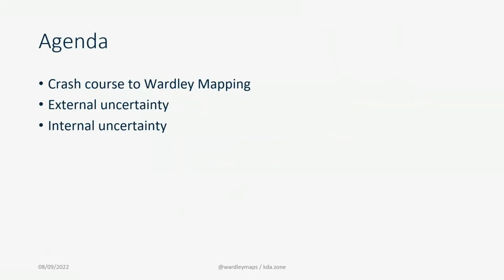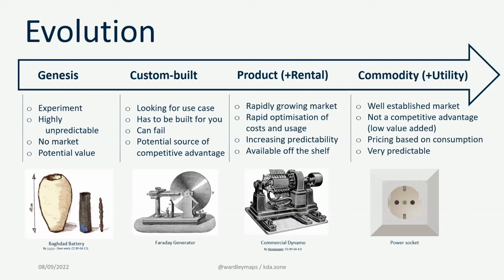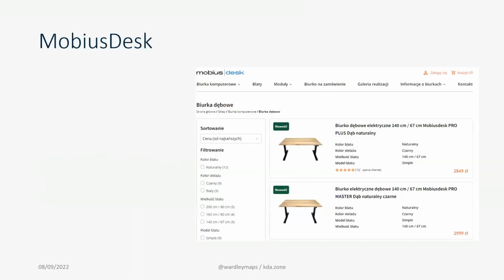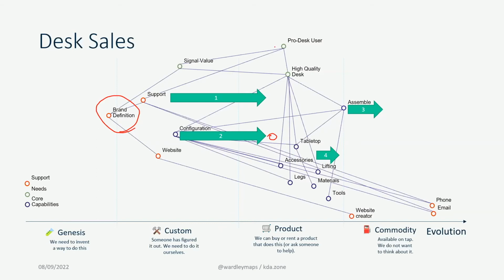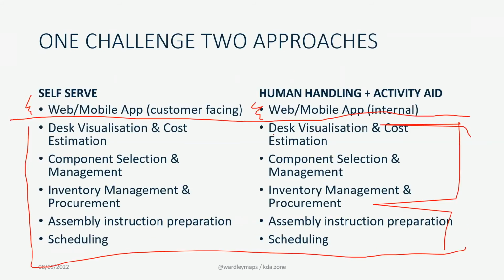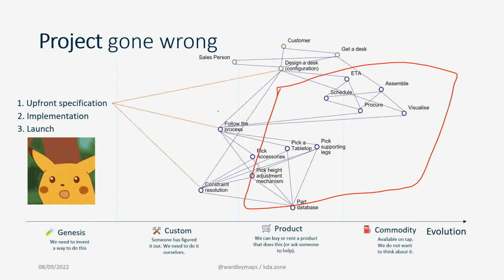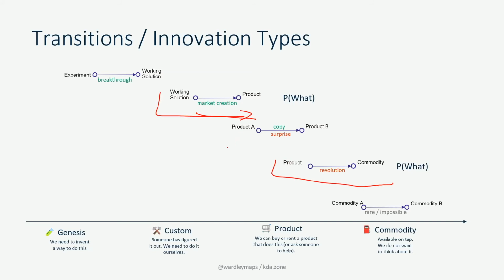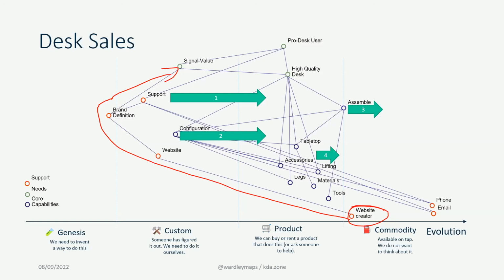Using Wardley Maps | Featured Product Makers, Krzysztof 'Chris' Daniel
Efficient utilization of people's time, available resources, and budget is a challenge shared by projects and product managers. Improperly handled uncertainty derails both projects and products. Join Chris Daniel as he shows you how to analyze your initiative using Wardley Maps and quickly identify points which can derail it in the short & long term.

ABOUT THE PRODUCT MAKERS COMMUNITY
Whether you're a new product manager or a well-seasoned product leader, it's critical to expand your network to stay up-to-date on the latest product management best practices. Join a growing community of product makers where you can learn, grow, expand your network, and pursue Product Excellence.